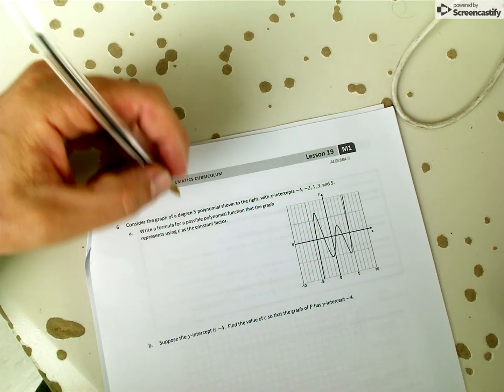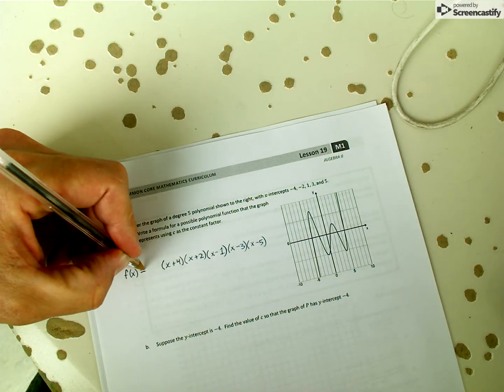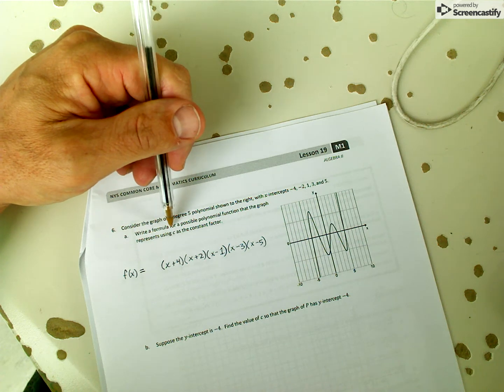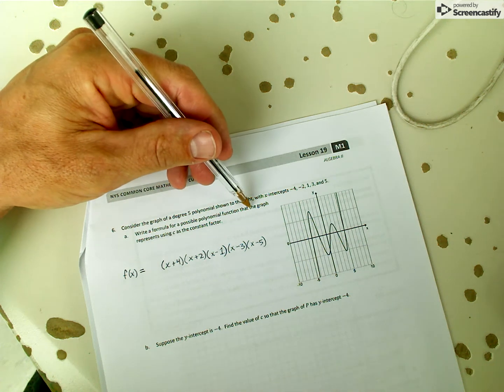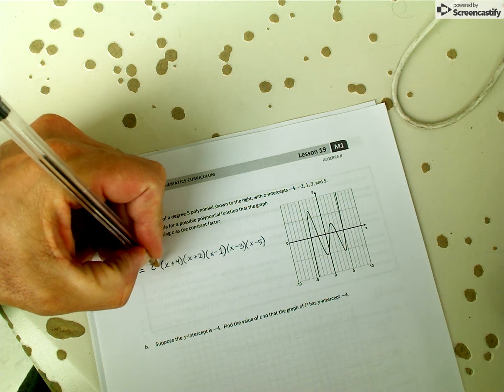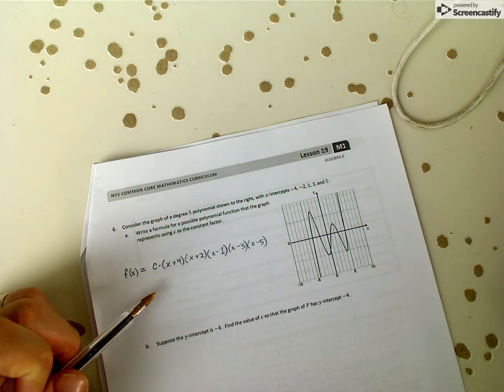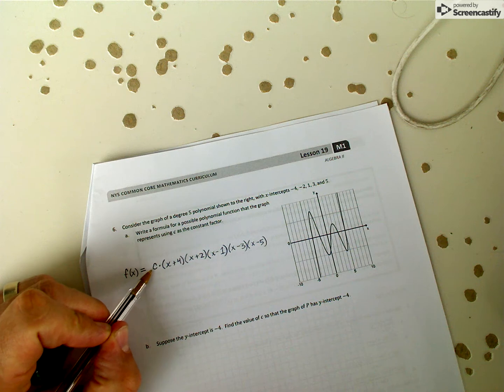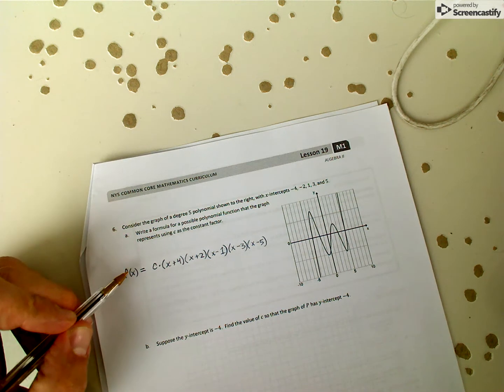Lesson 19 Exercise 6